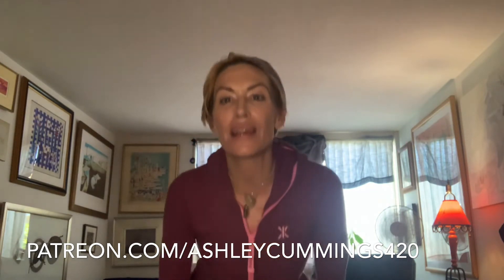Saturday Standing Flow (Feat. DJ Mehow)❤️